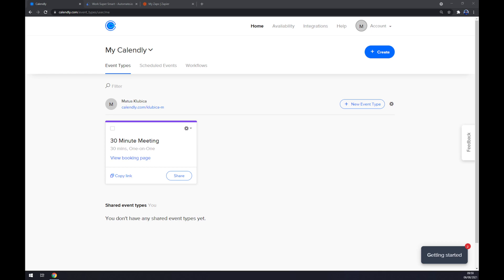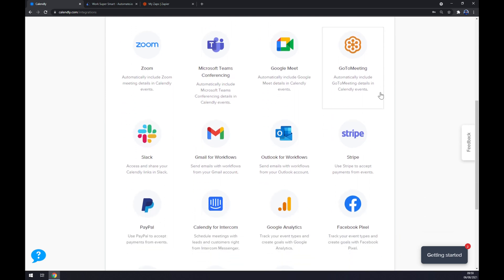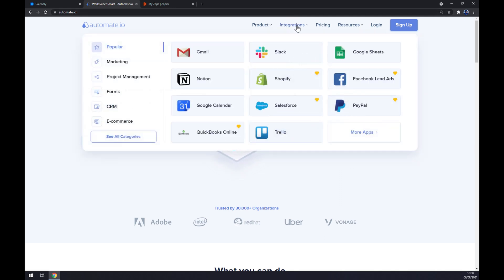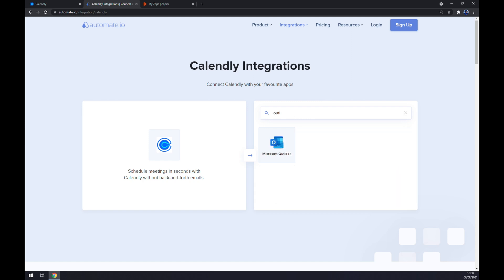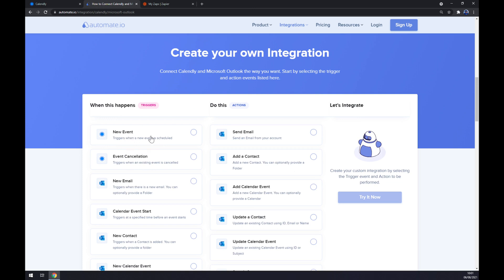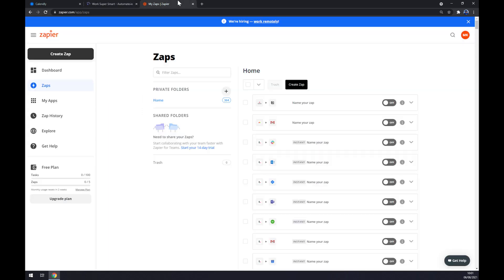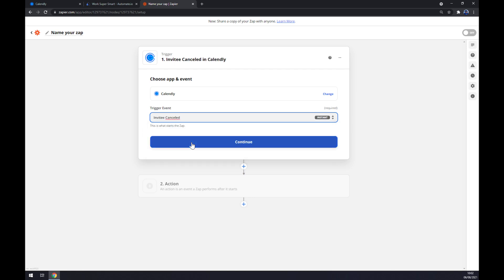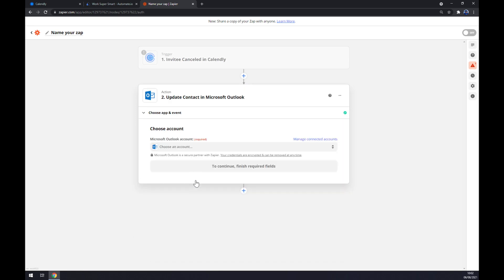How to Integrate Calendly with Microsoft Outlook